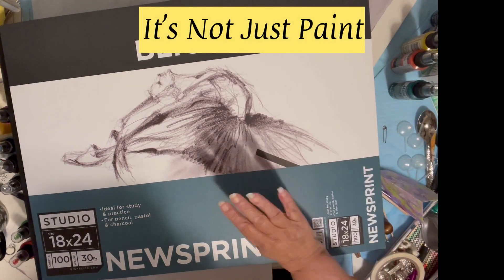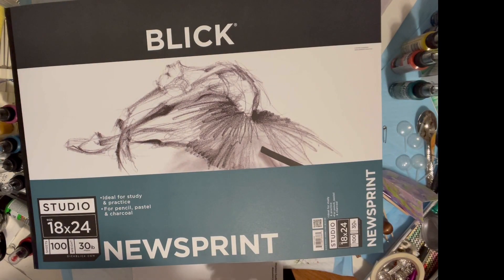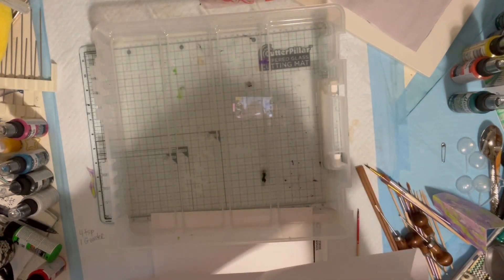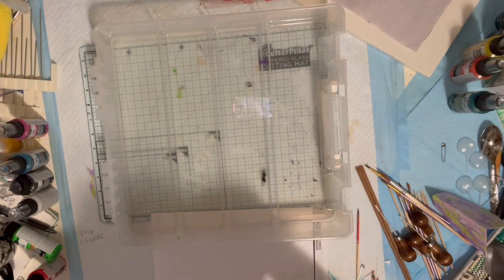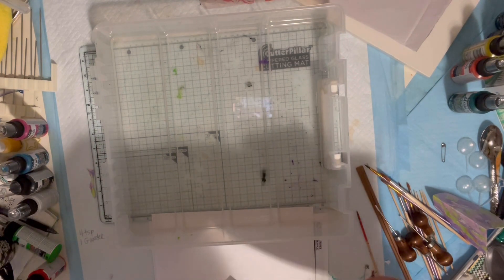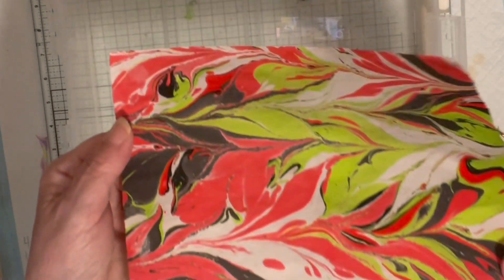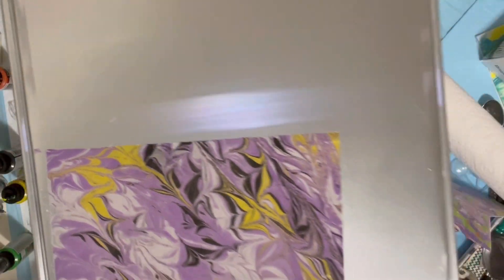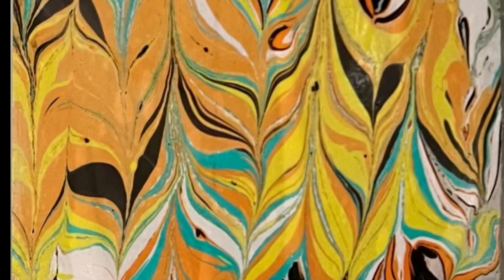Experimenting How to make Wrapping Paper water marbling...Turkish Ebru...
In this video I experiment and make wrapping paper with newsprint I purchased from Blick using Deco Art Marbling Paints purchased at Michaels...I think you'll be surprised with the outcome, I sprayed one paper with alum and left the other paper untreated...
what do you think will be the best results...
Watch this video and be surprised as I was with the amazing outcome and find the perfect pan too!

have a great day, afternoon, evening or night...

where ever you may be or what ever you may be doing...be well, be safe

Always remember

"Today's a gift, that's why it's called the present"
"Don't look back, you're not going that way"
And something I've repeated since 1974 over and over again...
"Every day in every way, I'm getting better, better and better"
This is..
Donna from Hollywood California signing off with
Love, Light and Joy and always laughter!